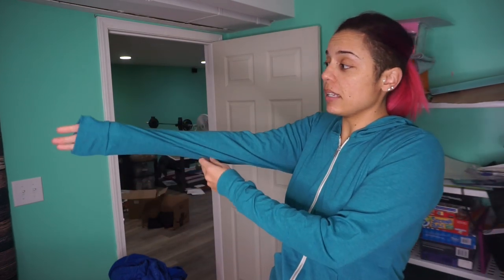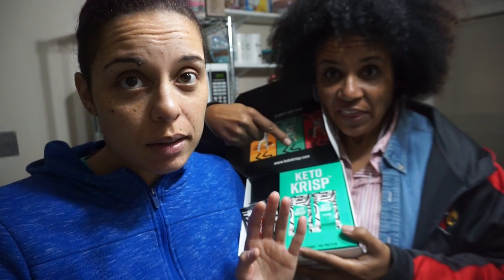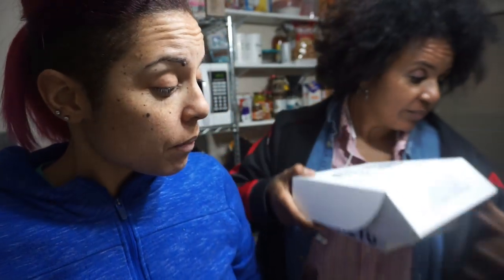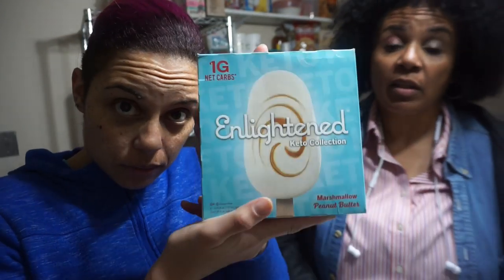Keto Vlogmas 2019 - Day 10